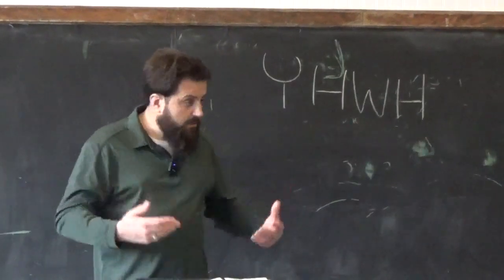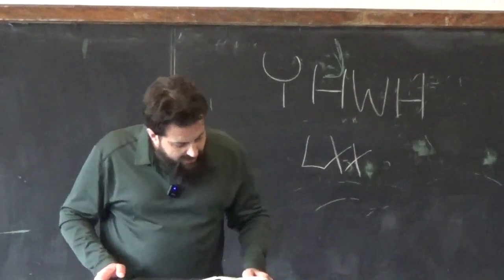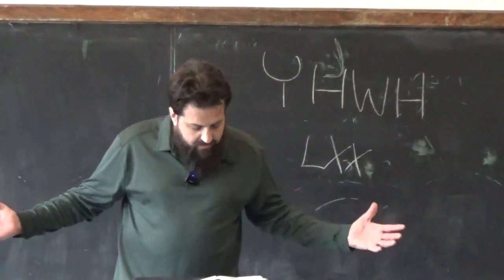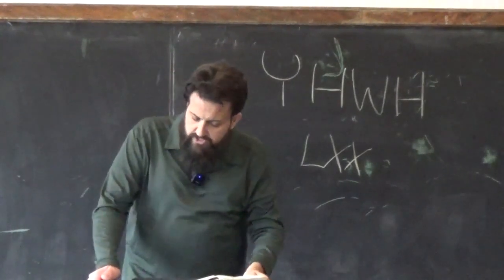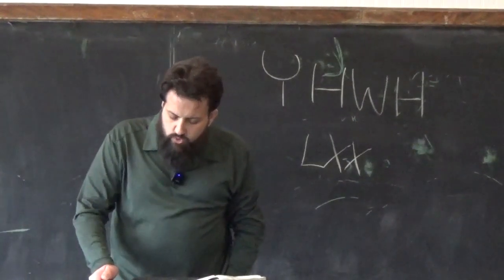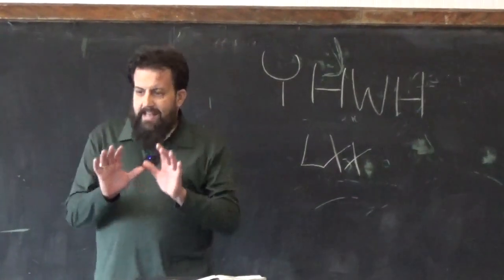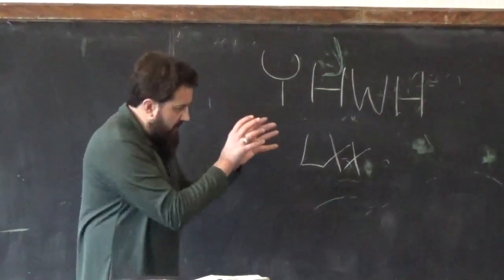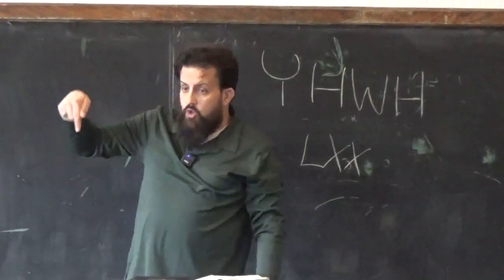Revelation 19:1-21 Hallelujah!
Elder Stephen Mullins continues our study through the book of Revelation.
Today we looked at the heavenly praise and the marriage supper of the lamb.